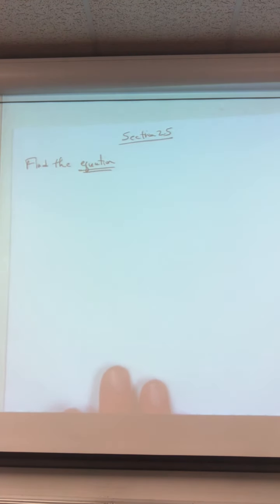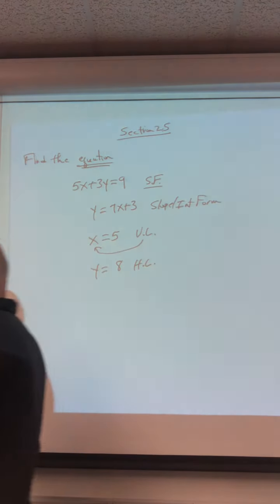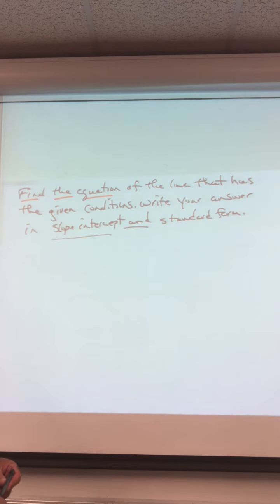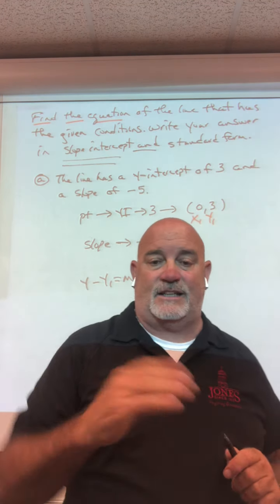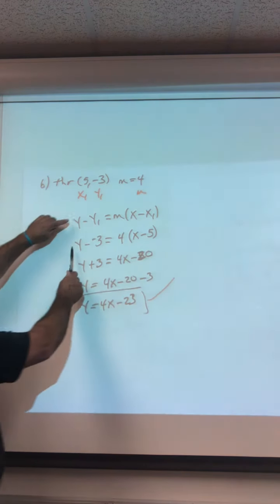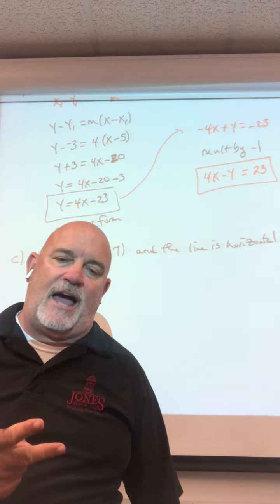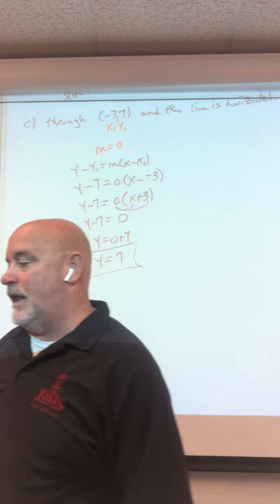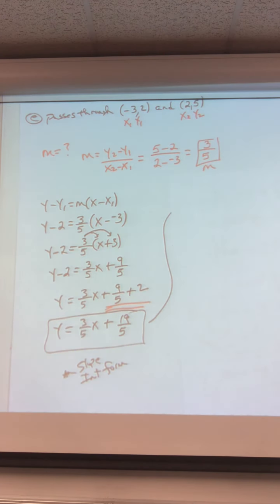Section 2.5 Part 1 Video